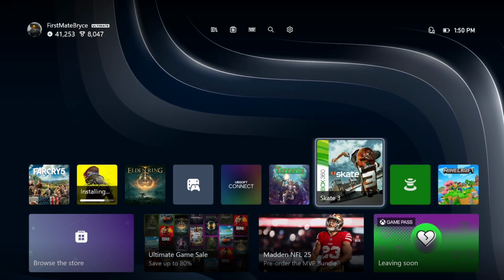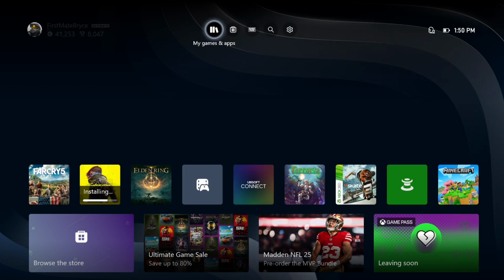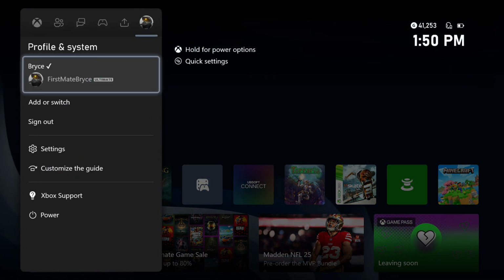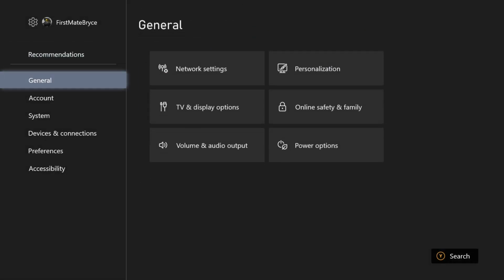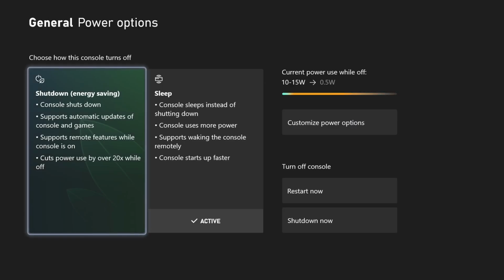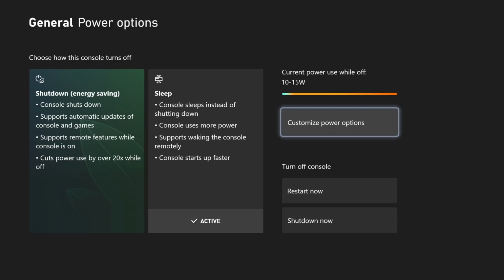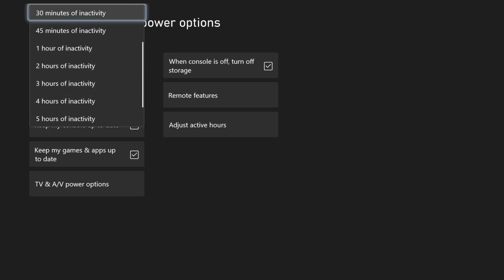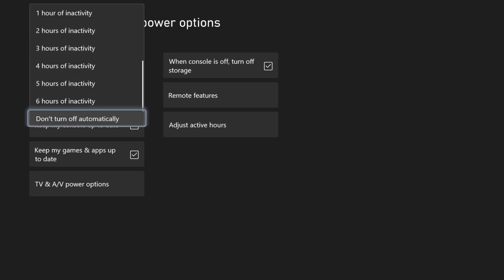How To Change Idle Settings On Xbox Series S/X (Fast Guide)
To stop your Xbox Series S/X from turning off due to inactivity, follow these steps:

Open Settings: From the Xbox dashboard, go to the Settings menu.
Navigate to Preferences: Select Preferences and then Idle Options.
Adjust Idle Settings: Here, you can choose how long your Xbox should wait before turning off automatically. You can also adjust settings for screen dimming and other idle options.
Save Changes: Make sure to save your changes before exiting.